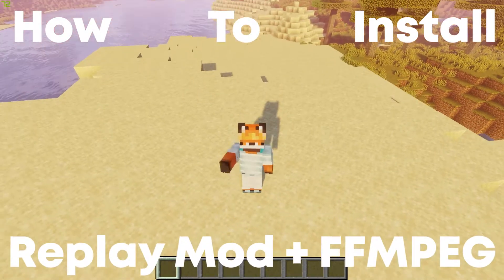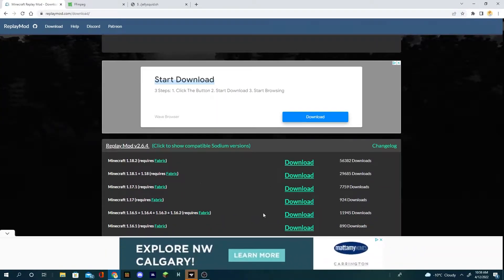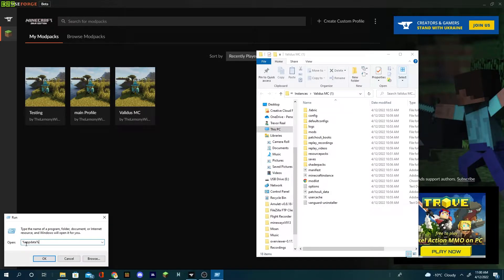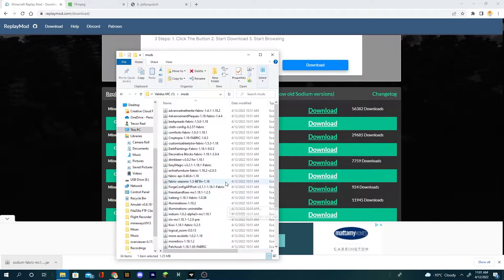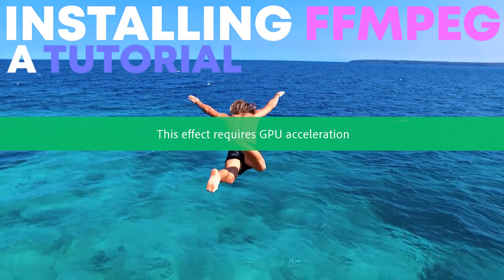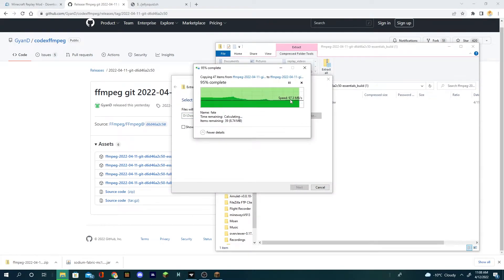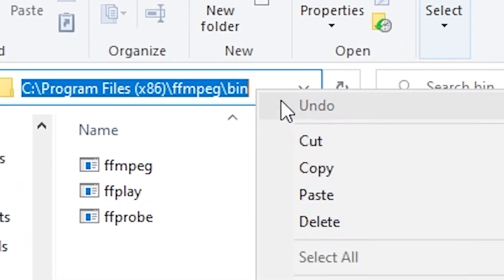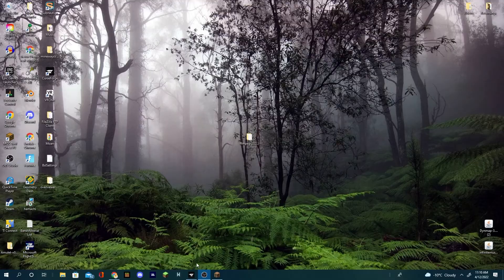1.18.1+ Replay Mod FIX For Sodium + FFmpeg Installation!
How to fix replay mod for sodium and how to install FFmpeg to export replay footage.